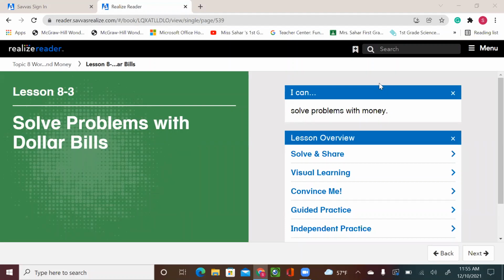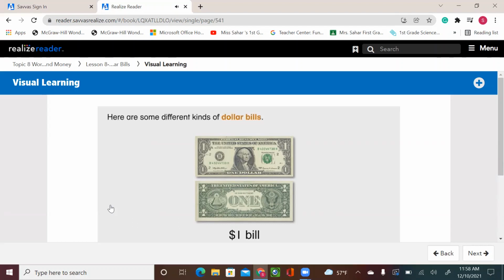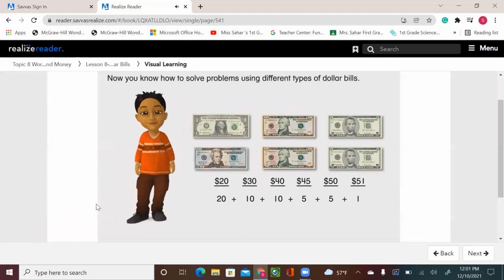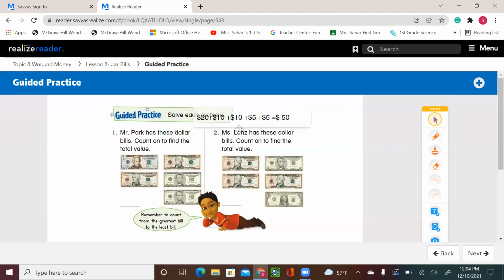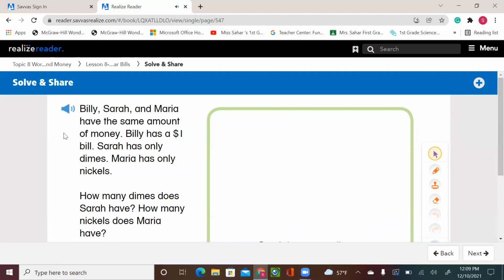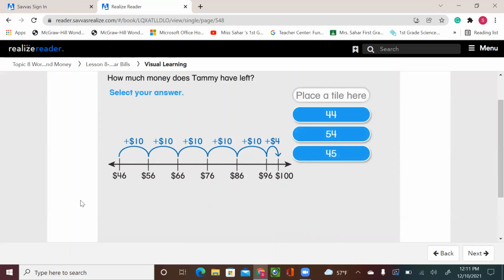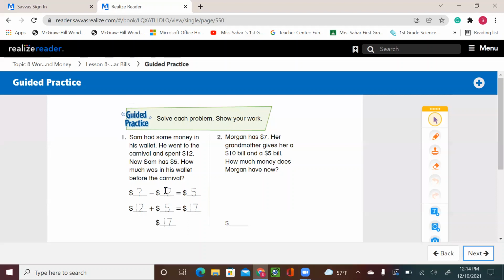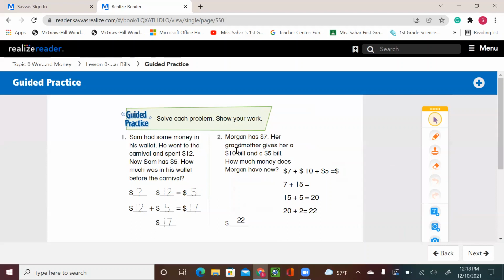Grade2 Math Topic 8 Lesson 3&4